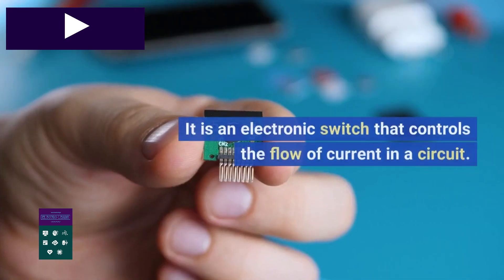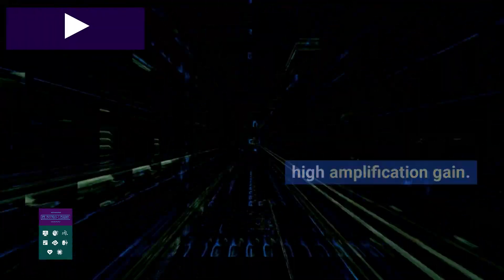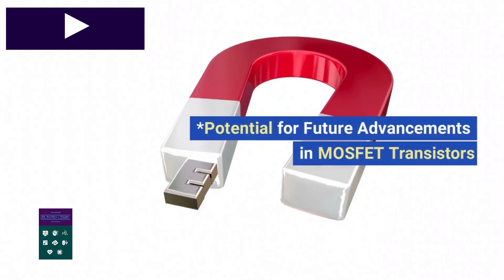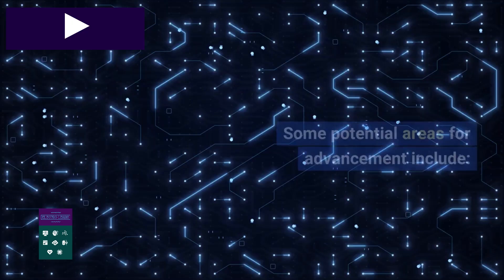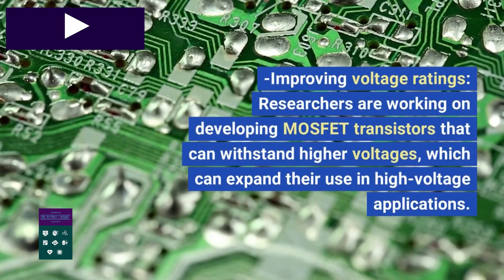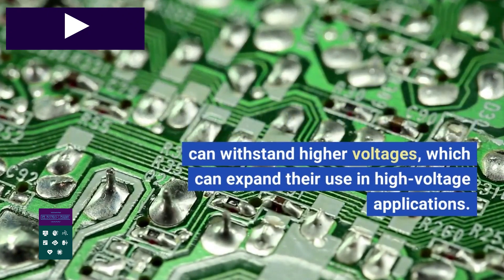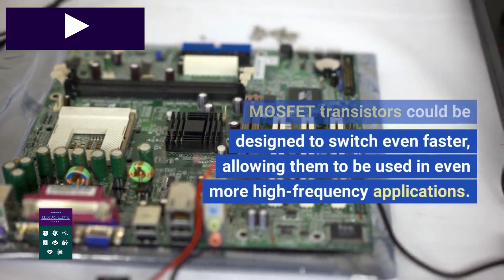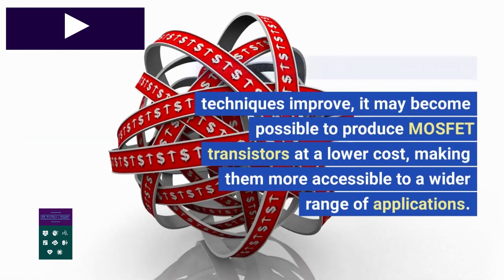What Is Mosfet Transistor? And How It Works I Types I Components I Applications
MOSFET (Metal-Oxide-Semiconductor Field-Effect Transistor) is a type of transistor that has gained widespread use in the electronics industry.